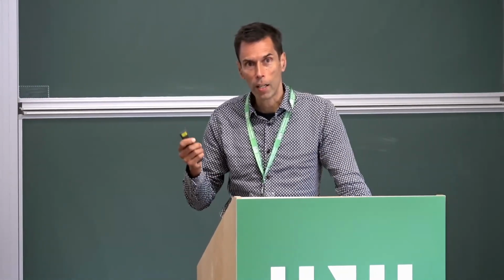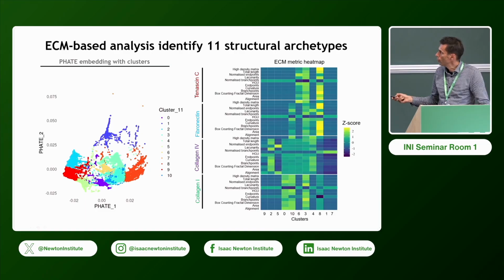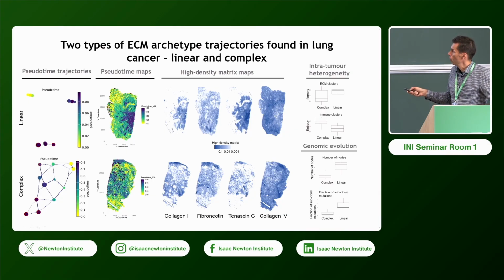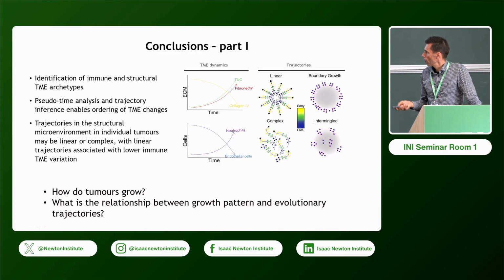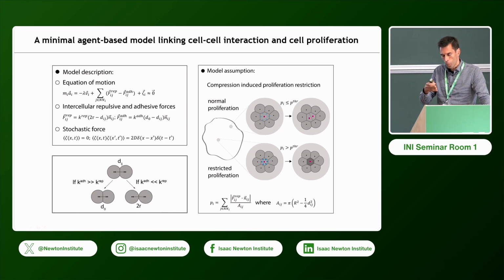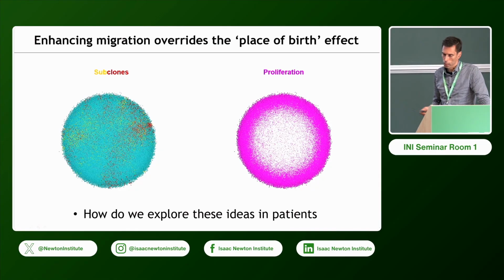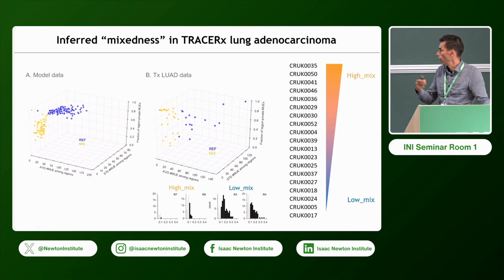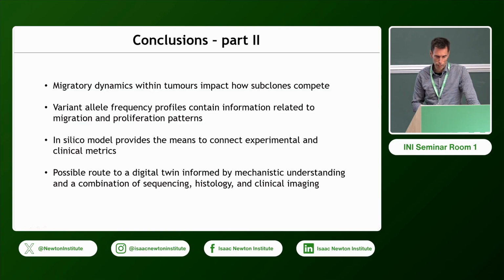Dr. Erik Sahai | Using inference and modelling to understand how cancers change over time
Title: Using inference and modelling to understand how cancers change over time
Speaker: Dr Erik Sahai (The Francis Crick Institute)
Date: 18th Sep 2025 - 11:30 to 11:50